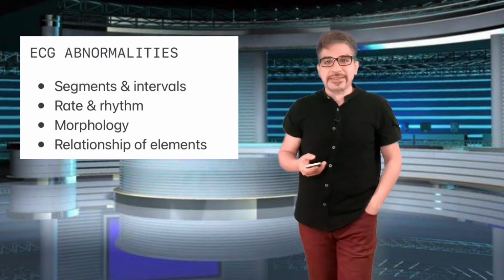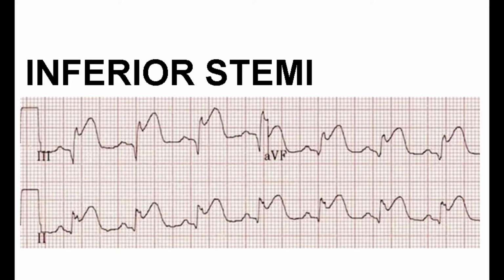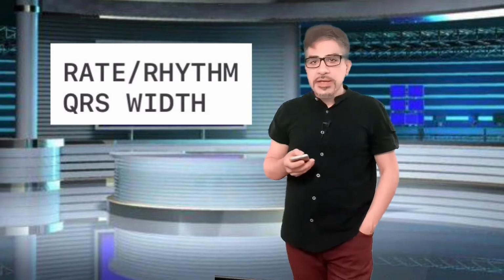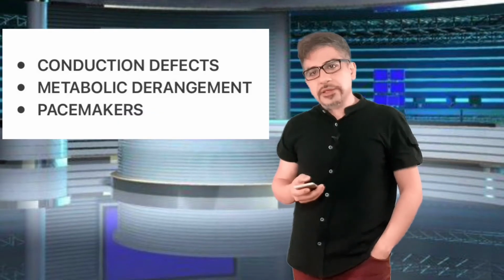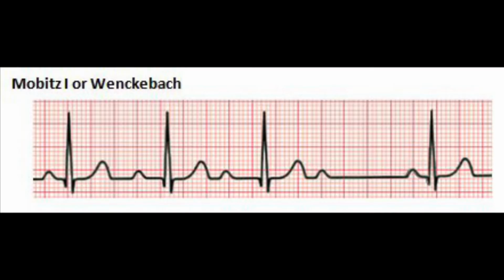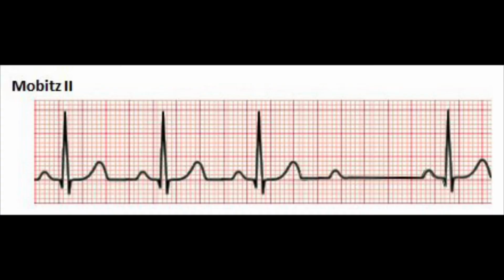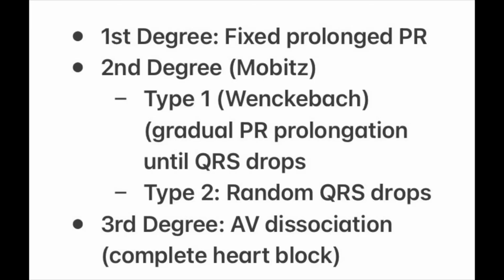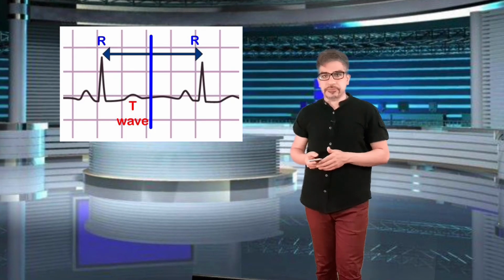ECG4: ECG ABNORMALITIES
In this video I briefly explain some of the important ECG abnormalities in adults.